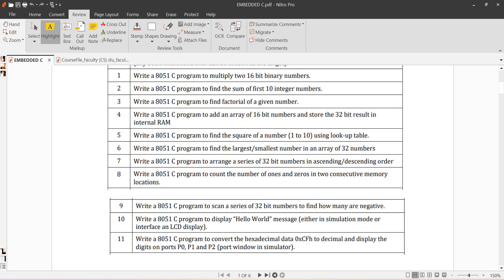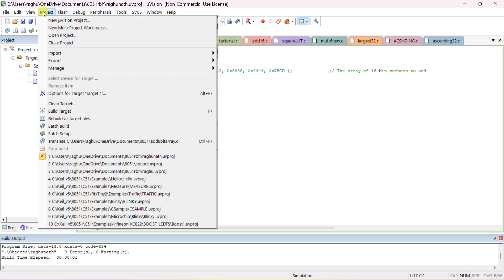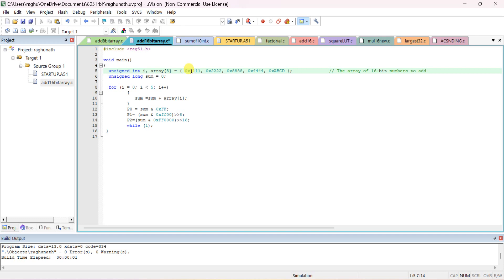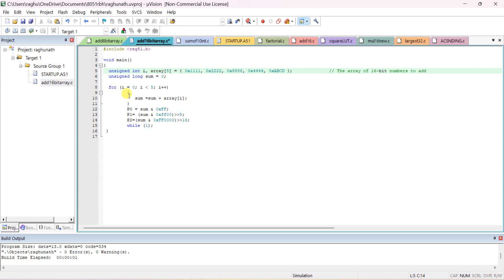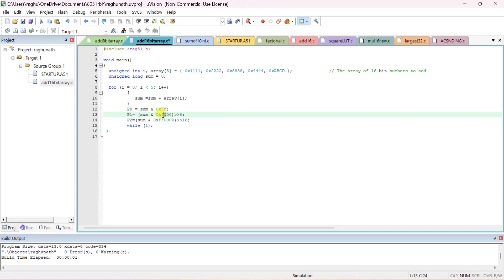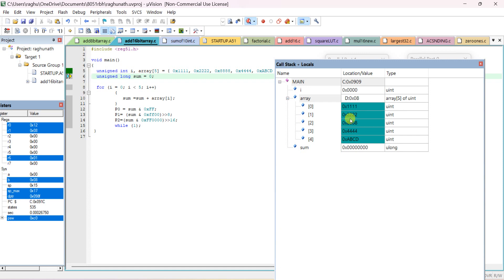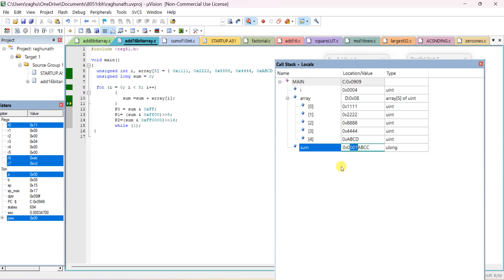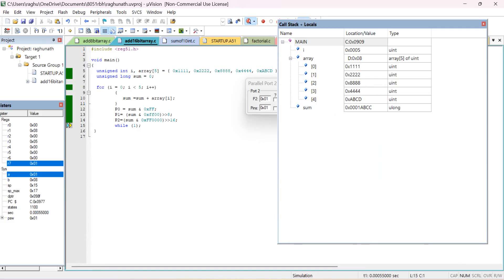BRAL456B8051 C Program to add an array of 16 bit numbers and display the sum in ports 0 and 1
21EC481 8051 C Program to add array of 16 bit numbers.